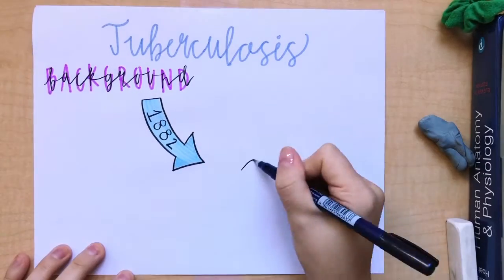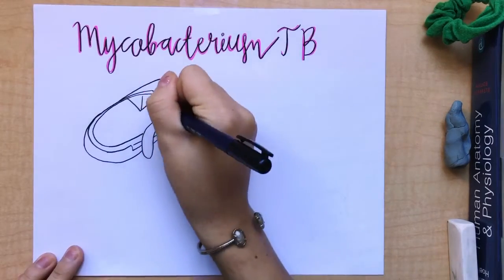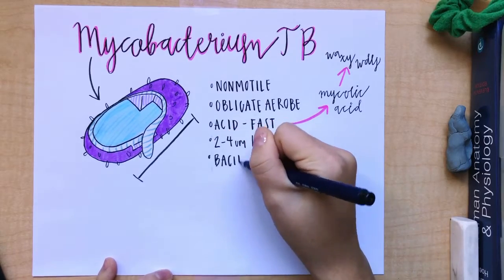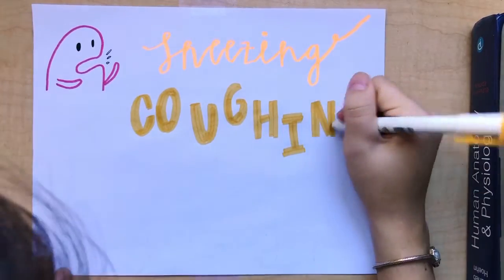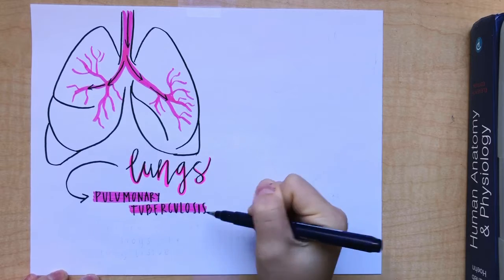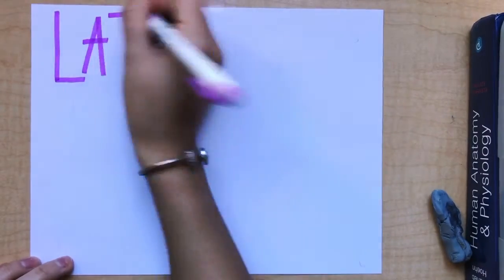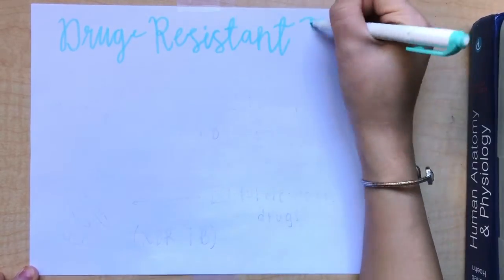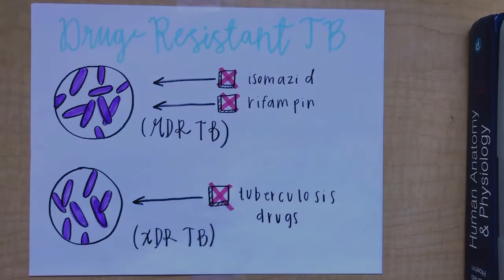Tuberculosis Extra Credit Project